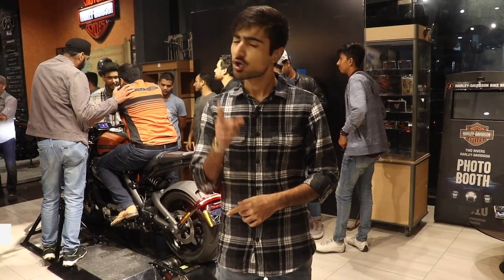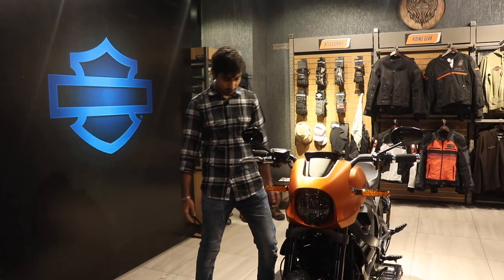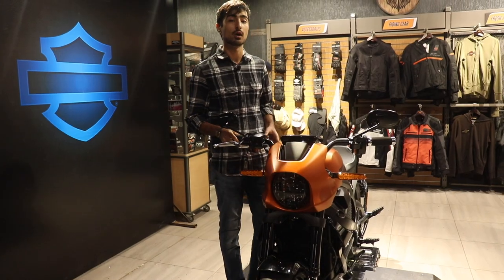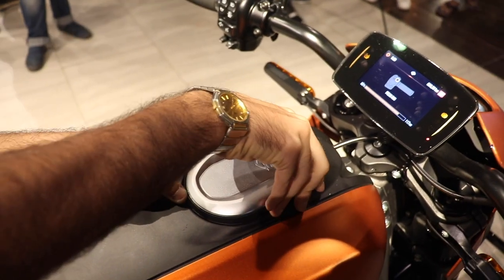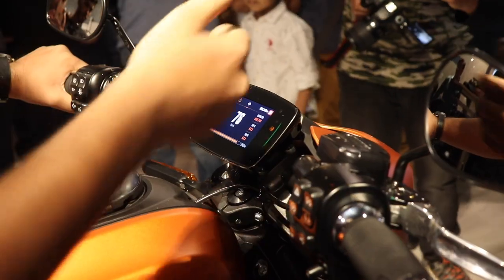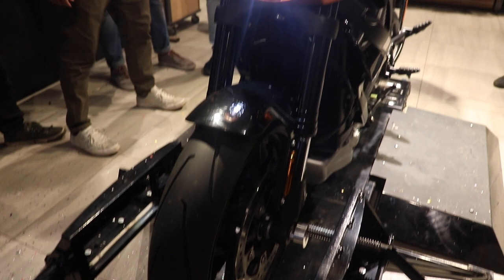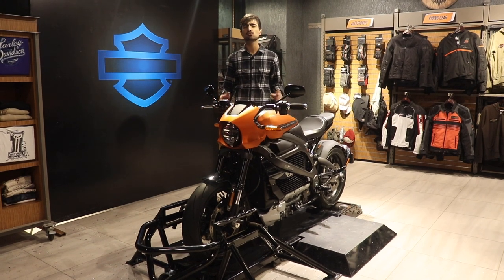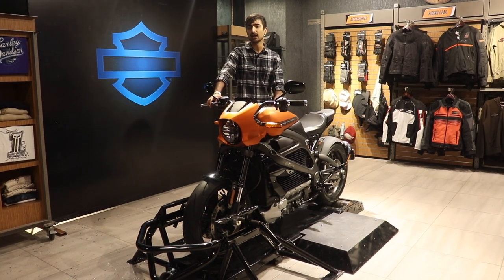Harley Davidson LiveWire: The first electric production bike | First Look | UpShift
Harley Davidson has shown other bike manufacturers the path to the future by unveiling the all electric LiveWire. The Harley Davidson Livewire is Harley's first shot at making an electric production bike for the masses. With a 225 range for the city, it is a true street fighter. But can the price tag of $30,000 justify the amazing looks and futuristic tech? Watch the video to find out!